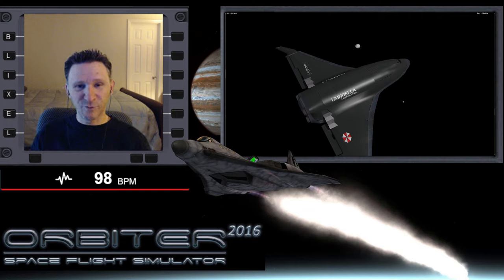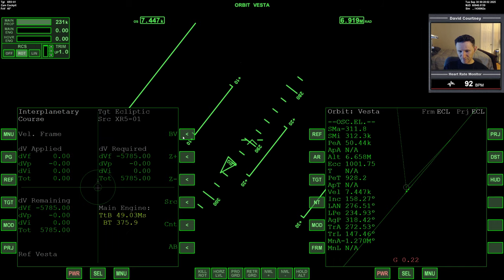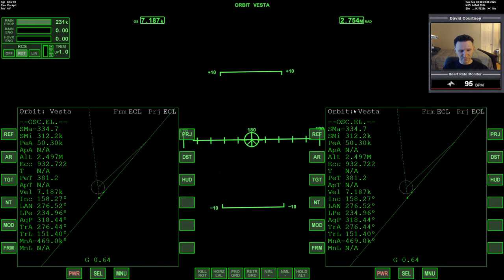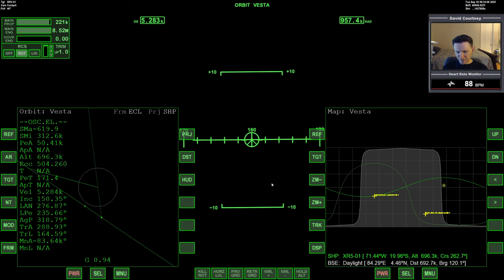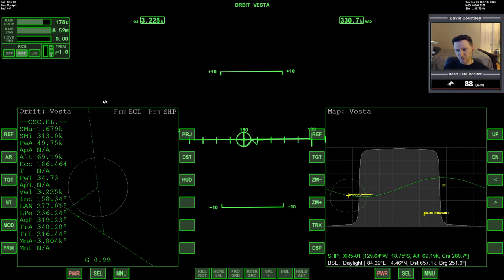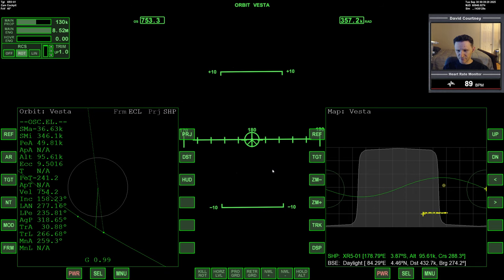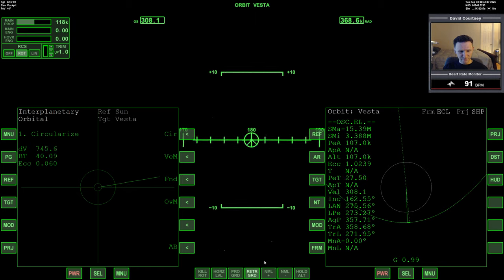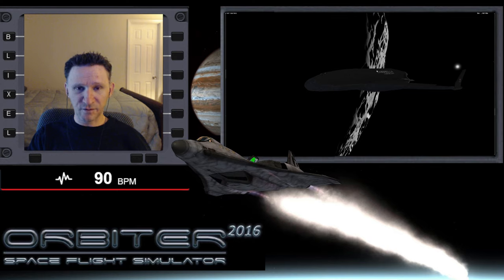Orbiter 2016 - [Part 6] Earth to Vesta